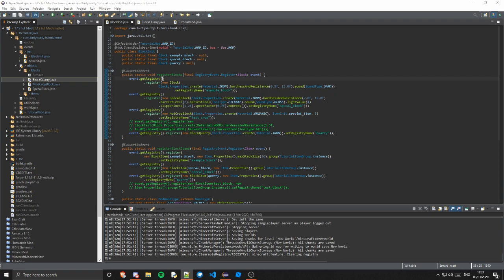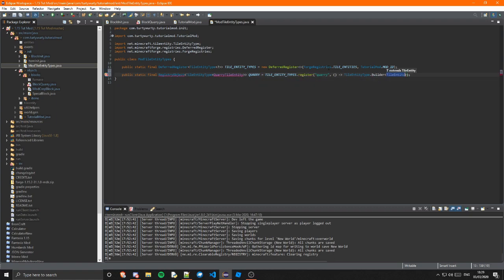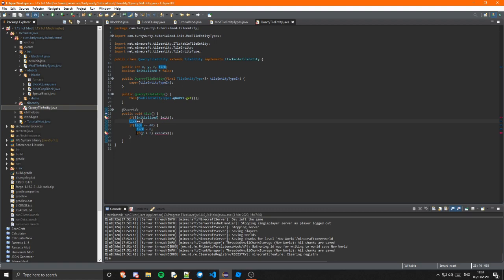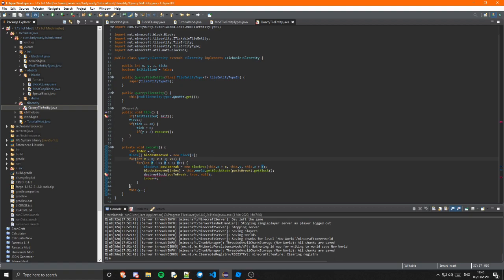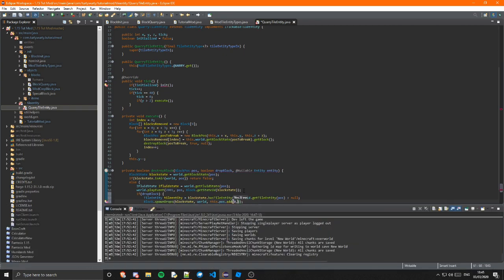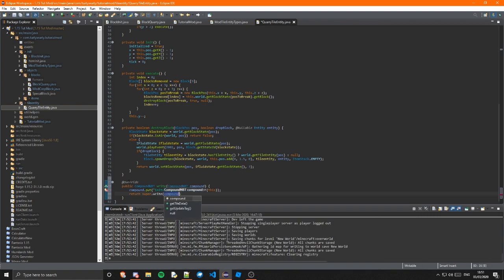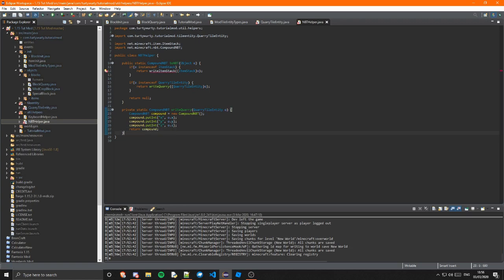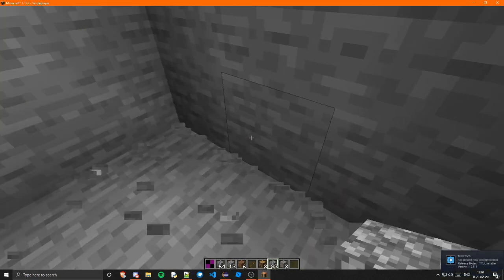Minecraft Modding 1.15 | Episode 18 - Tile Entities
Hey guys, TurtyWurty here, in this video I cover how to make a simple tile entity with NBT saving. In the next video, I will be going over how to make a crop! Note: I will be going over other methods to create items/blocks in the future and I will let you decide which to choose based on different ways.